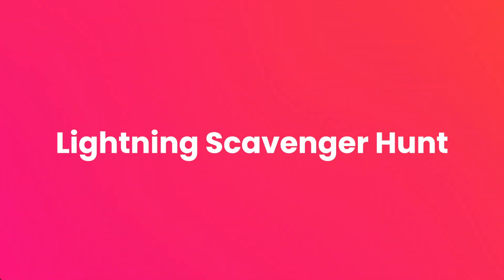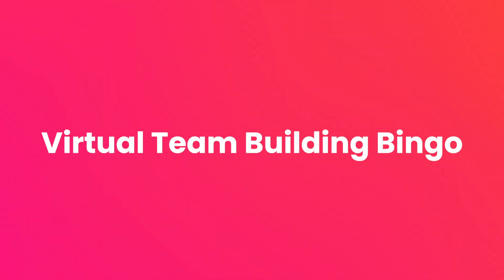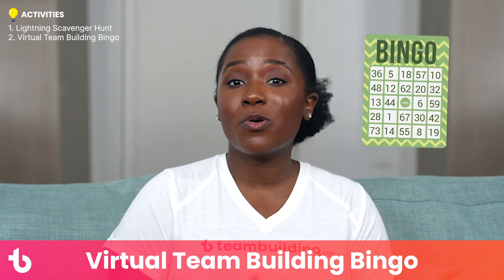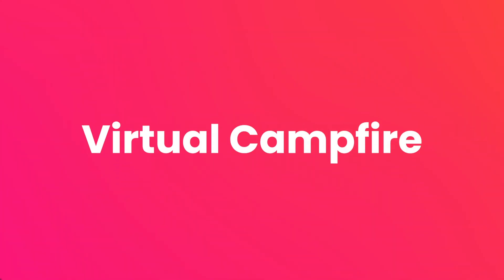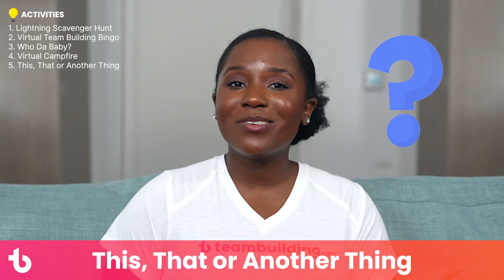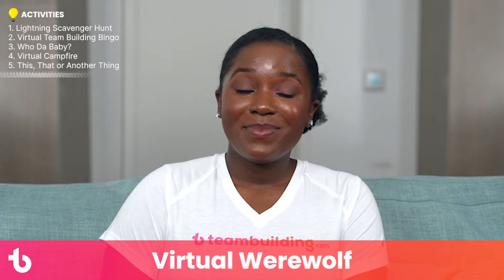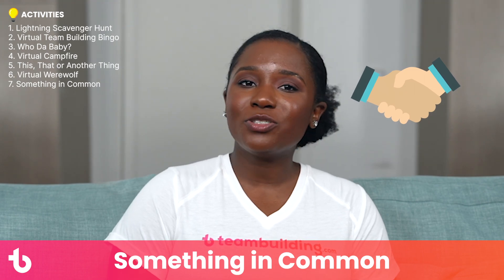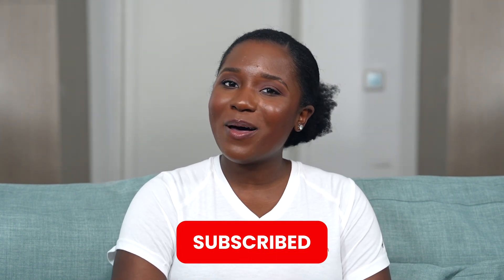Virtual Team Building Activities to Engage Remote Employees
A list of the best virtual team building activities to do with remote teams– beyond your run of the mill virtual trivia or online happy hours. These fun and interactive activities can boost online employee engagement and help remote coworkers get to know each other.

Chapters:

00:00 - Intro
00:33 - Lightning Scavenger Hunts
01:16 - Virtual Team Building Bingo
02:02 - Who Da Baby?
02:43 - Virtual Campfire
03:12 - This, That, or Another Thing
04:00 - Virtual Werewolf
04:41 - Something in Common
05:16 - Final Thoughts & Bonus Resources

We are the #1 team building company with over 50,000+ five star reviews, 35,000+ clients to date.

We run wildly fun team building experiences with expert hosts. Our in-person, hybrid, or virtual team building events are typically between one to two hours and defy expectations of what  team bonding can look like.

Think guacamole mash-offs, museum scavenger hunts, spy vs spy social deduction games, historical murder mysteries, competitive virtual holiday parties, 3-D virtual escape rooms, and much more!